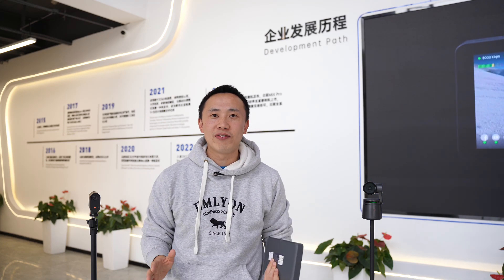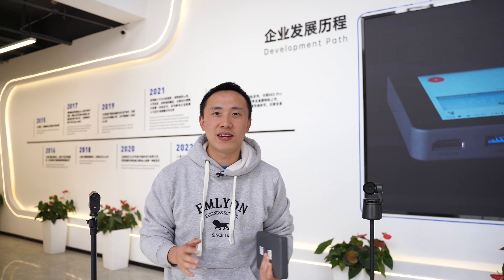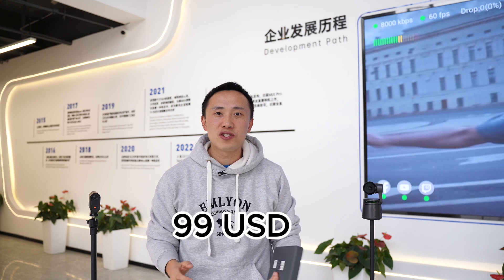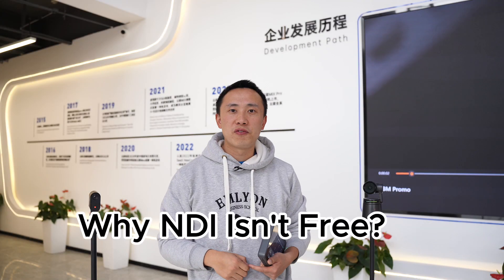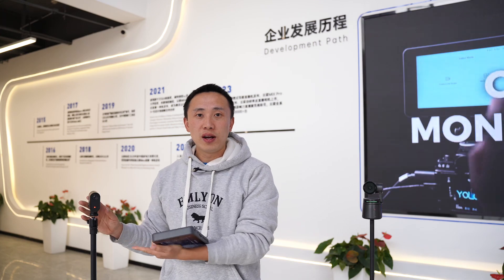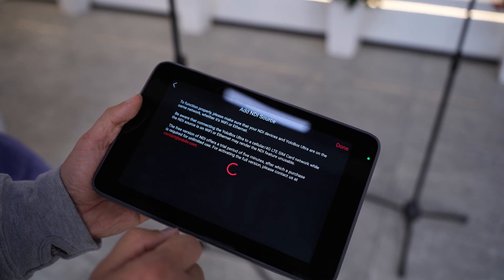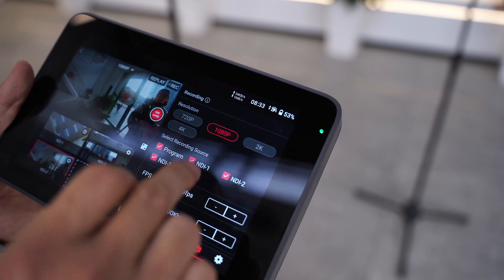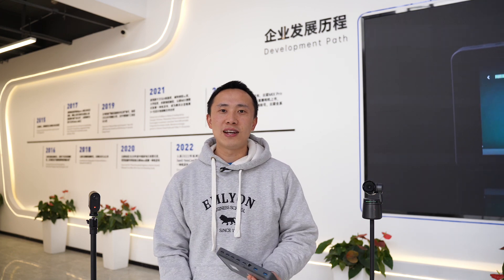How to Wirelessly Connect Three NDI Cameras with YoloBox Ultra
In this video, Frank shows us how to connect 3 NDI cameras with YoloBox Ultra. With this feature, you can create a complete wireless multicam live stream setup.